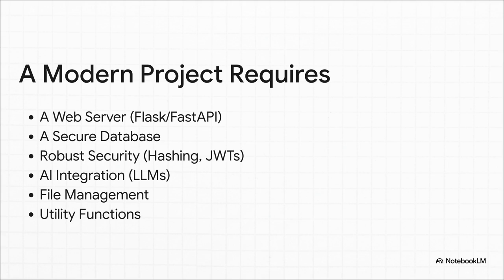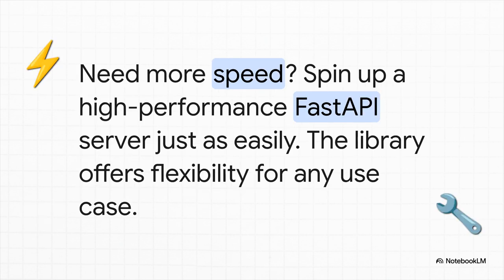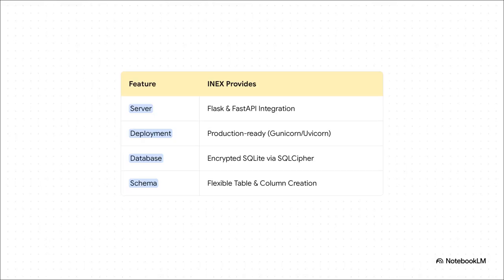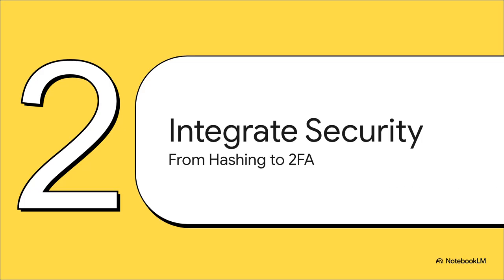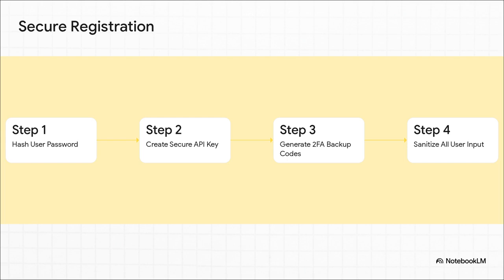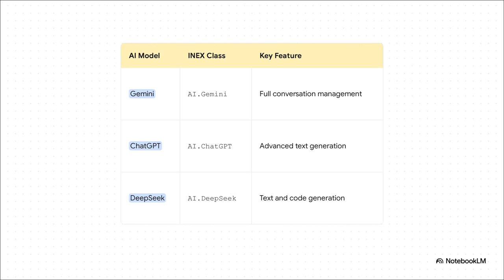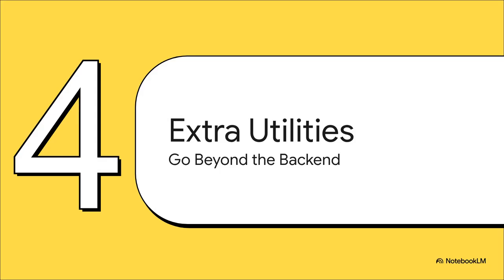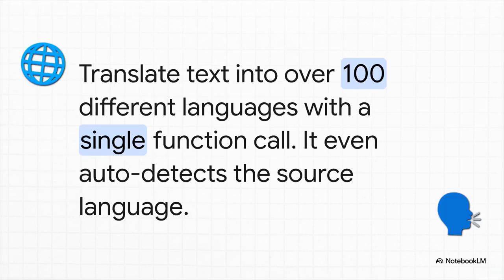The INEX Library A Swiss Army Knife for Python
Unlock the power of Python with INEX, the ultimate library for developers!
What is INEX? INEX is a comprehensive Python library designed for seamless AI integration, robust web development (with FastAPI and Flask), advanced encryption, secure database management, efficient file operations, streamlined library development, dynamic text styling, powerful system management, versatile translation services, creative video creation, intuitive web automation, and insightful cryptocurrency token analysis.
Key Features You'll Love:
• Web Server Magic: Build high-performance APIs with FastAPI or create flexible web applications with Flask. Enjoy features like easy route creation, production-ready deployment (WSGI/ASGI), security headers, and rate limiting.
• Unbreakable Security: Implement industry-standard AES and Blowfish encryption, along with Base64 and Hex encoding for data protection. Manage passwords securely with Bcrypt, handle JWT tokens, and prevent XSS attacks. Plus, get access control with rate limiting, IP validation, and Two-Factor Authentication support.
• Intelligent AI: Integrate with top AI models like Gemini (for conversation management), ChatGPT (for advanced text generation with system prompts), and DeepSeek (for code generation and analysis).
• Effortless File and Data Management: Securely create, open, and delete files, including batch deletion by type. Manage databases with SQLite, featuring optional encryption using SQLCipher, flexible schemas, and advanced querying capabilities.
• System Control: Perform system operations such as shutdown, restart, hibernate, and user log off. Monitor hardware like CPU, memory, and disk usage, and manage processes directly from your Python scripts.
• Global Communication: Translate text across over 100 languages with auto-detection and support for multiple translation services, including Google Translate, Microsoft Translator, and DeepL.
• Creative Content: Generate videos from images with various animation effects like FadeIn, FadeOut, Rotate, and Flip, optimized for platforms such as YouTube, Facebook, Instagram, and TikTok.
• Web Automation: Programmatically open websites, validate URLs, and explore advanced features like web scraping, headless browsing, session management, and screenshot capture.
• Cryptocurrency Insights: Easily access token information and analytics for multiple blockchain platforms, including Binance Smart Chain, Ethereum, and GeckoTerminal.
Ready to get started? Install INEX with a simple pip install INEX or choose feature-specific installations like pip install INEX[security] or pip install INEX[ai] for tailored functionality.
Join the INEX Team and revolutionize your Python projects today!